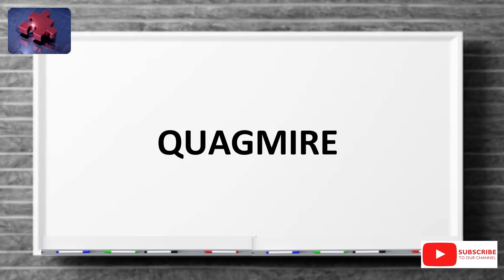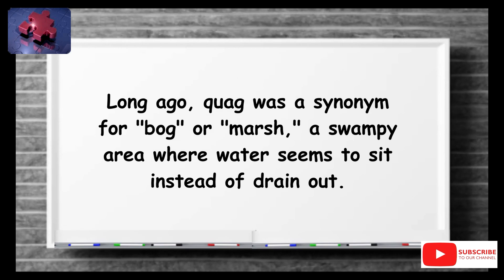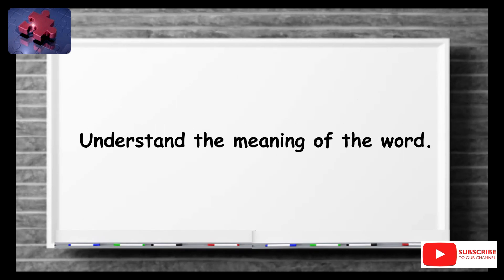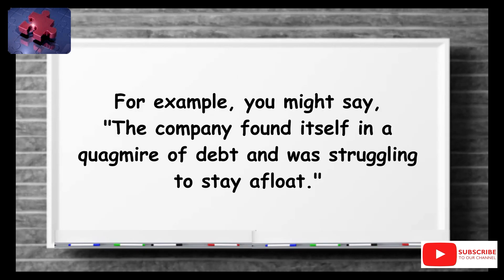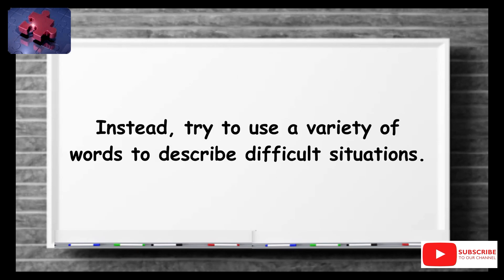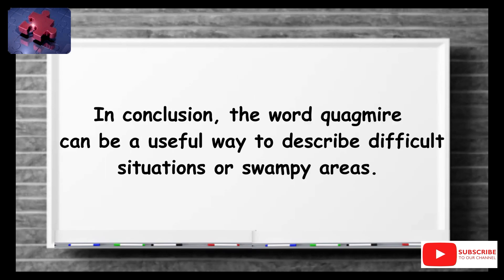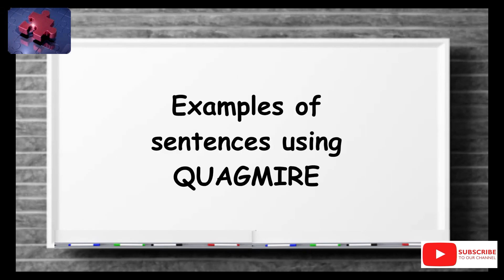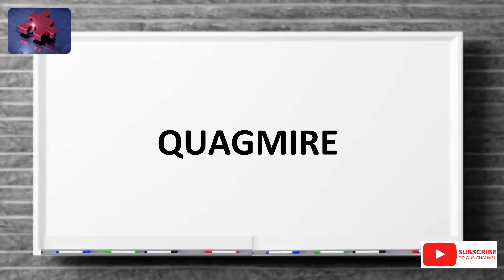QUAGMIRE. The simplest definition YOU need!! tellsvidetionary™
Quagmire. Word of The Day 1 August 2024.

No one enjoys getting corrected. Avoid embarrassing mistakes by articulating them right the first time.

Are you🫵 having difficulties understanding English words? Confused😕about how to use words in a sentence? Or just want to refresh your English? Then check out our Videtionary now - {video dictionary} - and get the meanings of many words in our daily collection!